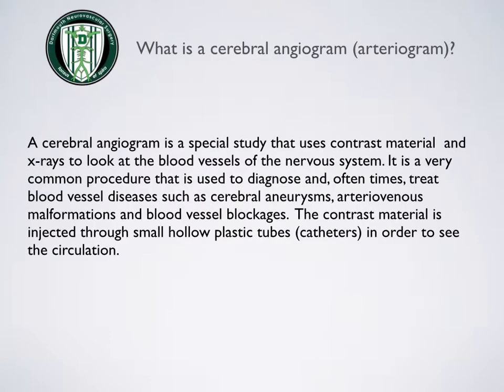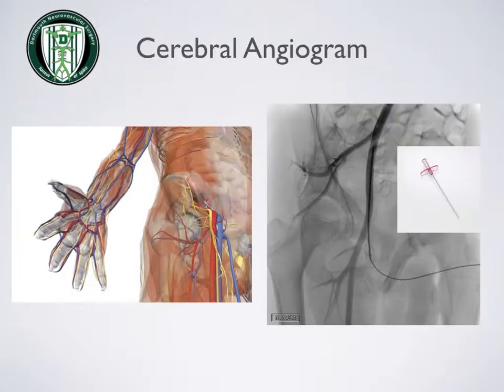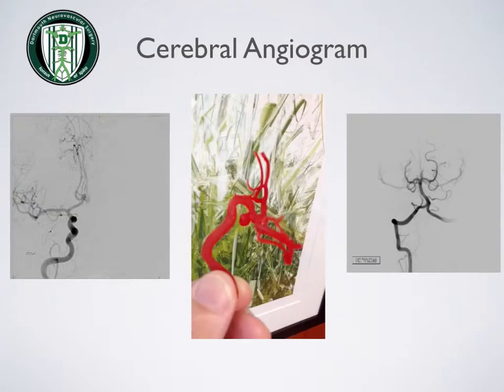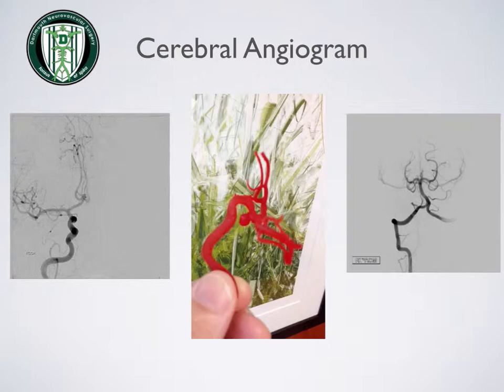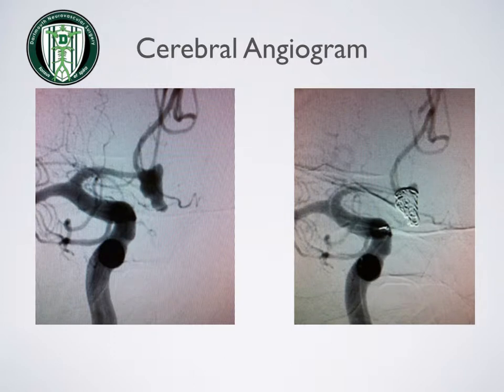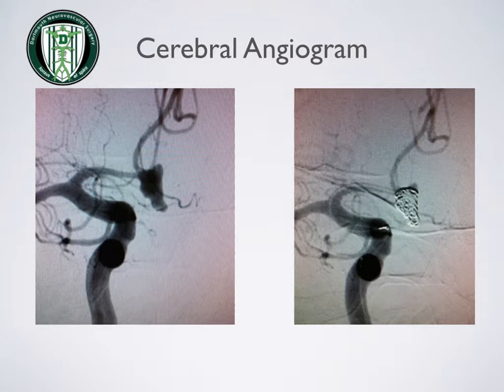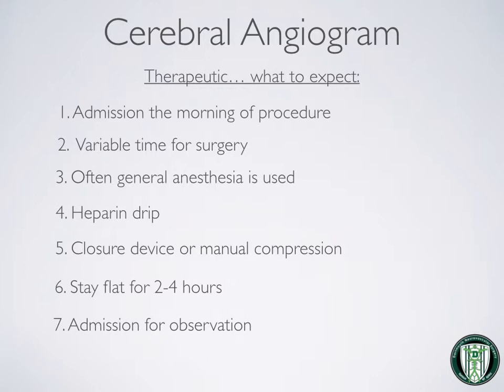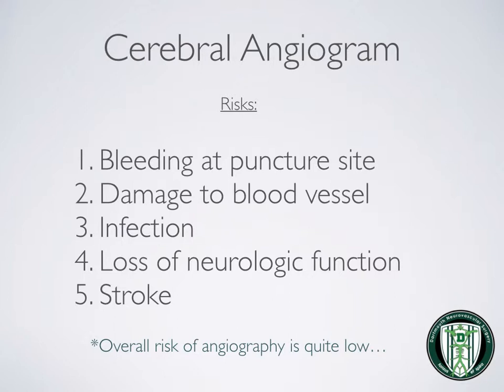CTH Cerebral Angiography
Presentation on Cerebral Angiography by Robert J. Singer, MD, FACS, Director of Neurovascular Therapeutics, Section of Neurosurgery at Dartmouth-Hitchcock Medical Center, Geisel School of Medicine at Dartmouth College in Lebanon, NH and Clifford J. Eskey, MD, PhD, Director of the Division of Neuroradiology and Director of Interventional Neuroradiology, Department of Radiology at Dartmouth-Hitchcock Medical Center, Geisel School of Medicine at Dartmouth College in Lebanon, NH.